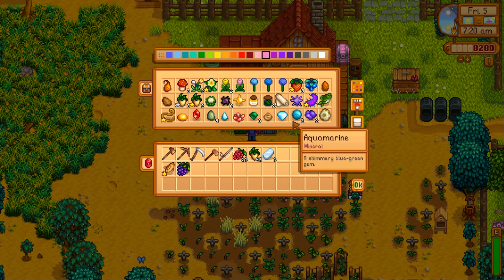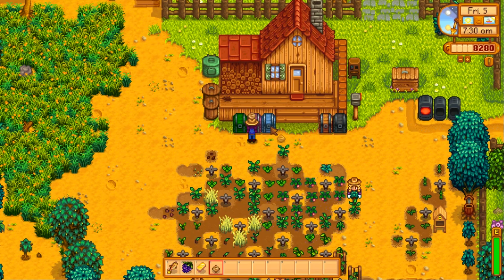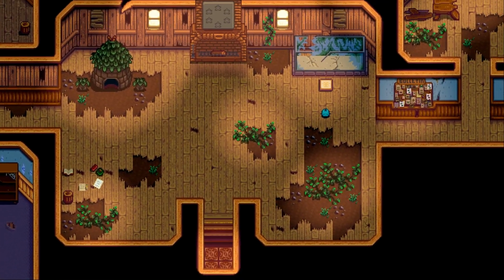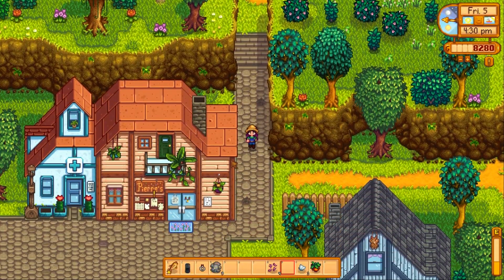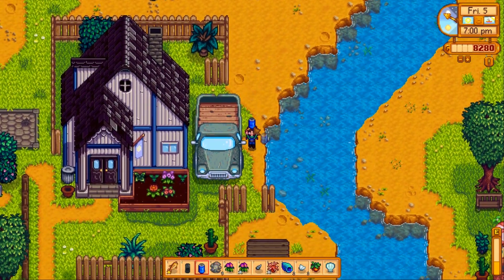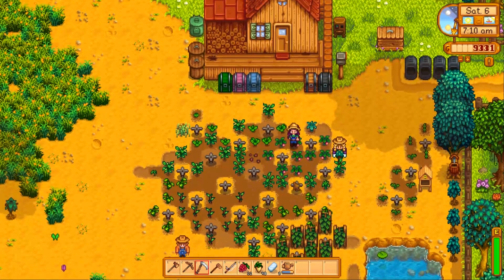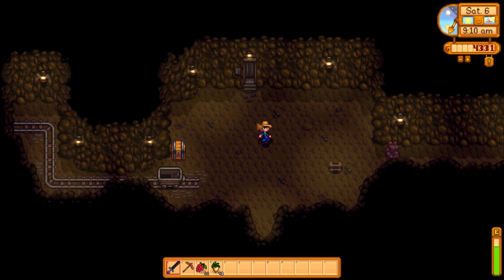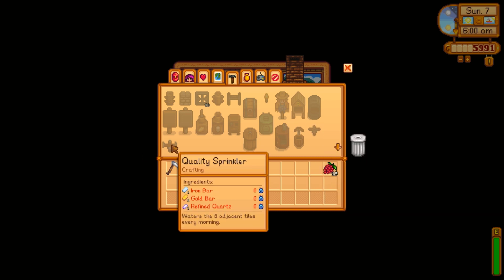Mine Cart Operations! | Stardew Valley Patch 1.4 | Summer Year 1 Days 5-6 | Ep 14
Stardew Valley is an open-ended country life RPG. That may sound boring but it is quite the opposite. We have inherited our grandfather's old farm plot in Stardew Valley and it's up to us to make something of ourselves! We'll take on tasks such as farming(of course!), fishing, cooking, exploring, and meeting the other residents of Stardew Valley along the way.

Armed with hand-me-down tools and a few coins, you set out to begin your new life. Can you learn to live off the land and turn these overgrown fields into a thriving home? It won’t be easy. Ever since Joja Corporation came to town, the old ways of life have all but disappeared. The community center, once the town’s most vibrant hub of activity, now lies in shambles. But the valley seems full of opportunity. With a little dedication, you might just be the one to restore Stardew Valley to greatness_